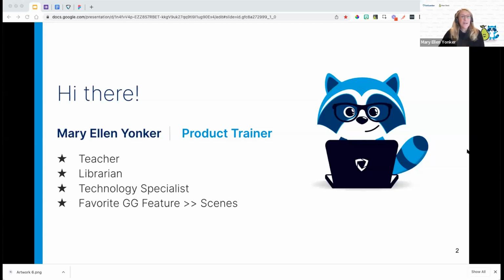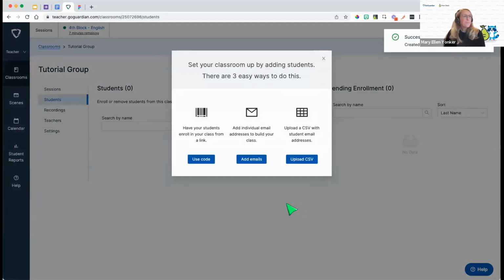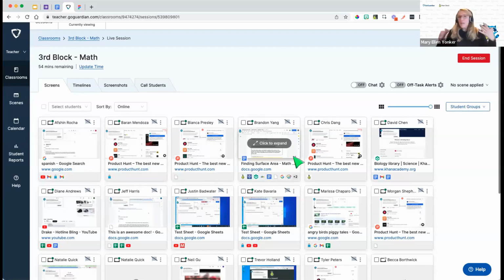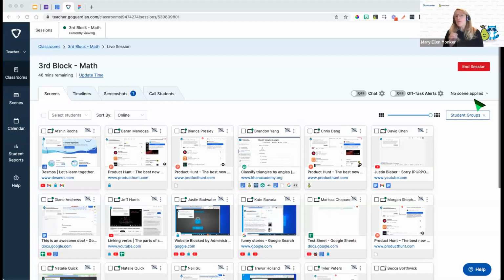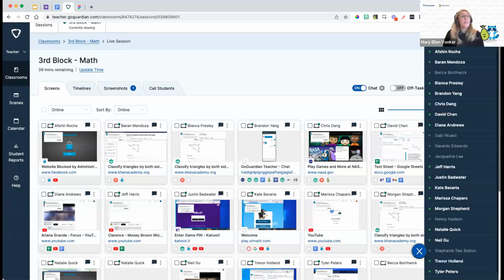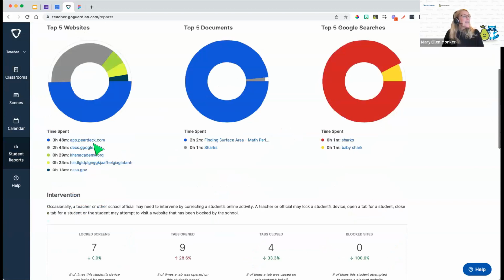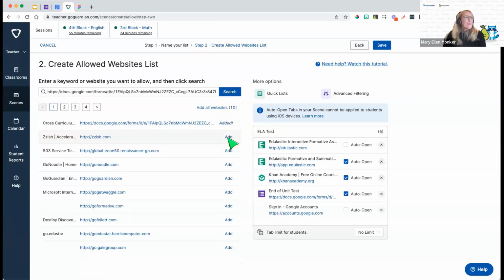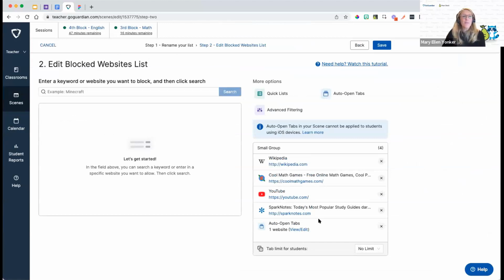GoGuardian Teacher Level 1 Best Practices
Connect with students, eliminate distractions, and gain back valuable teaching time with GoGuardian Teacher. Our leading classroom management software offers real-time views of student screens, the ability to pre-populate tabs on student devices, chat with students during sessions, and more. Join us to learn the basics and best practices of GoGuardian Teacher, and see just how powerful this teaching tool can be!